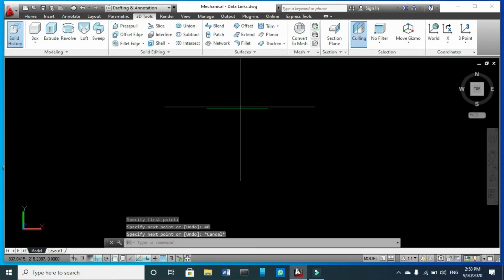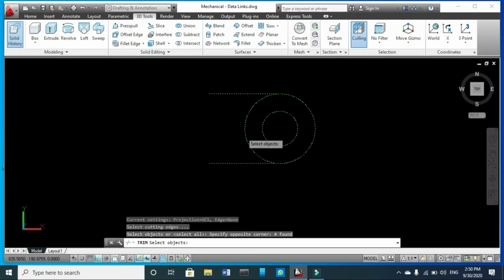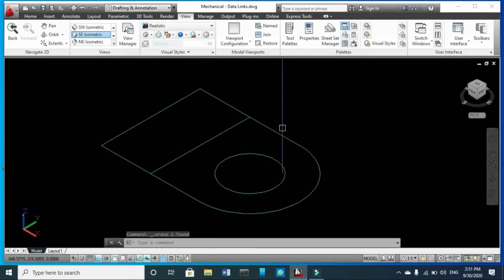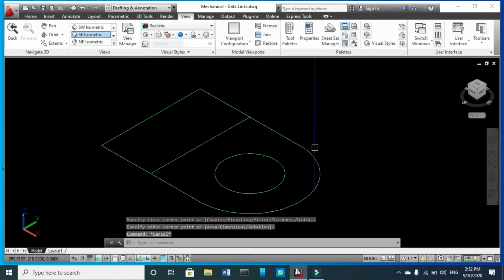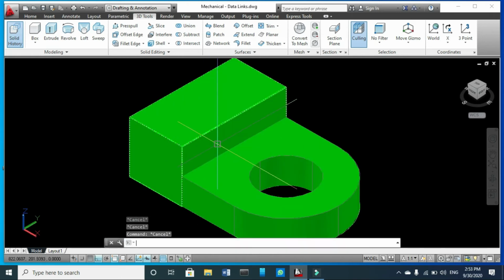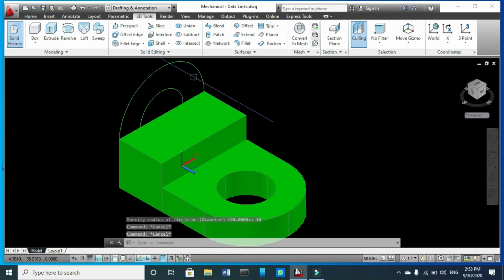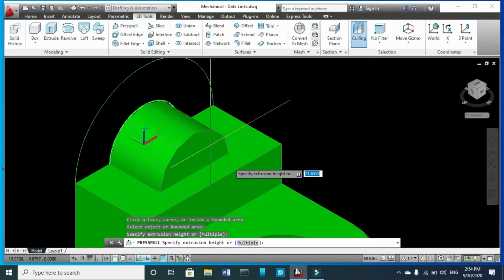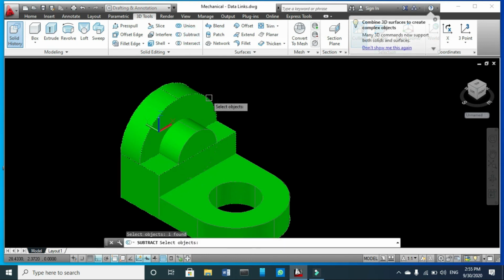3D MECHANICAL OBJECT IN AUTOCAD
3D MECHANICAL OBJECT  IN AUTOCAD